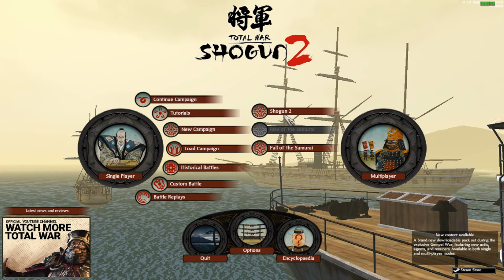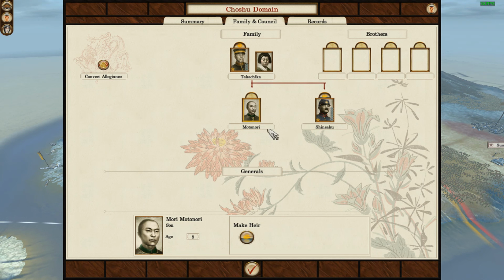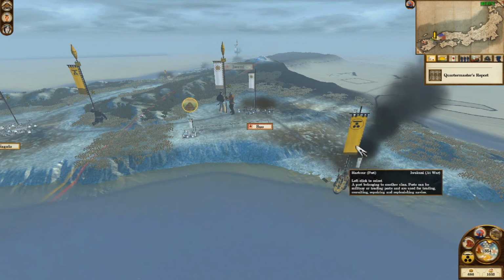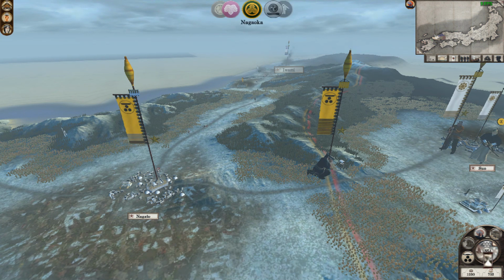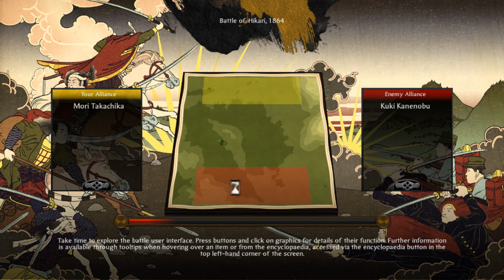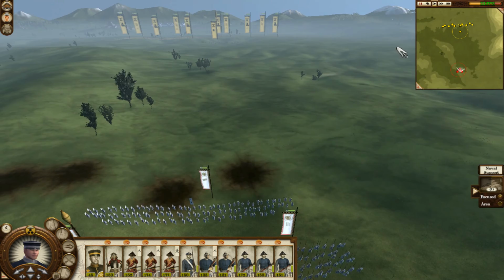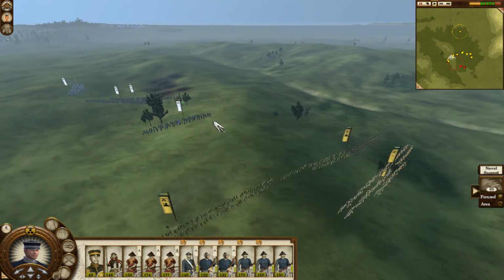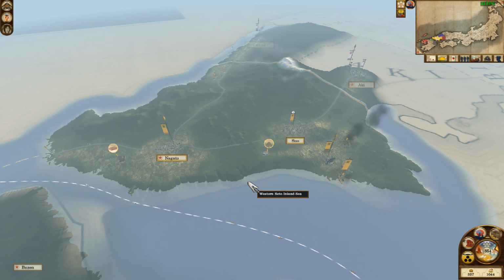Shogun 2 Total war Choshu campaign. Part 1